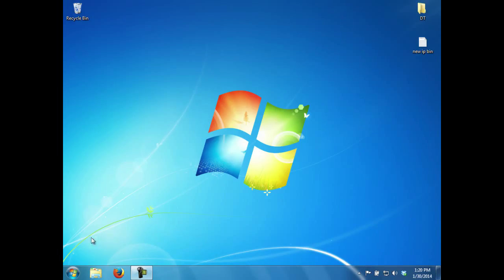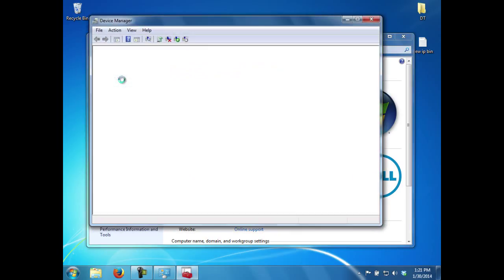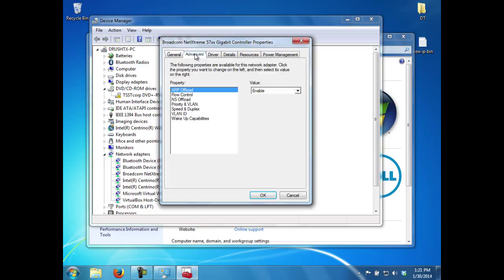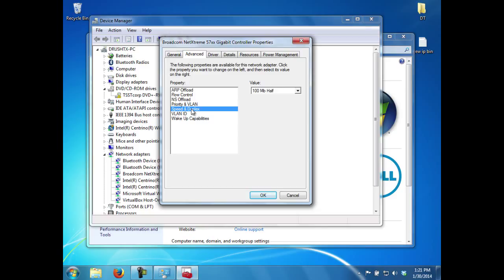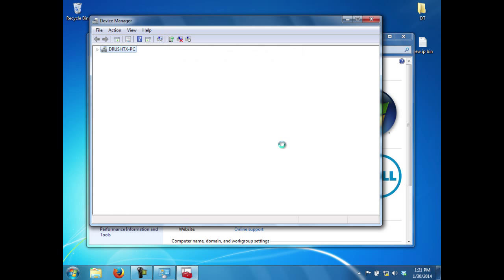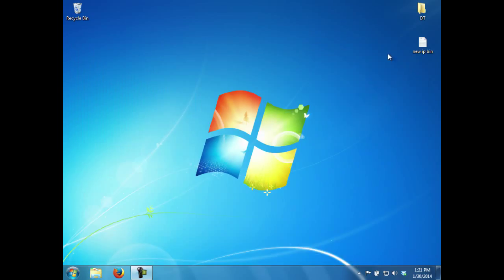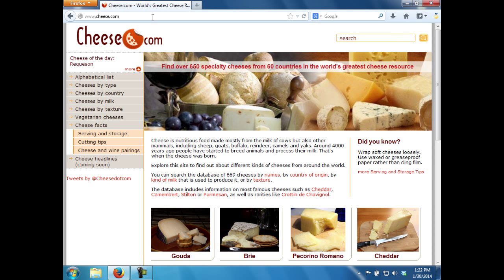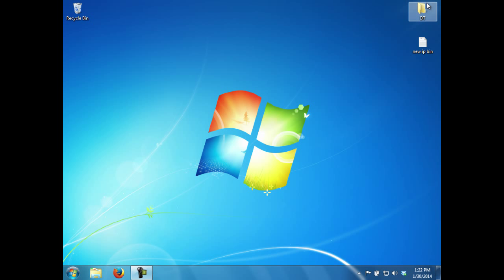Total Seminars Network+ TotalSims -- Managing Duplex Settings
We are about to launch a new product; TotalSims. These are designed to prepare you for the CompTIA Network+ performance based test questions and help you learn and practice concepts covered on the CompTIA Network+ Certification exam. The Network+ TotalSims product will contain 150 demonstrations, interactive graphical exercises, command-line exercises and interactive configuration and identification exercises.  Network+ TotalSims will be available to purchase on our web site soon. Let us know what you think of this sample.